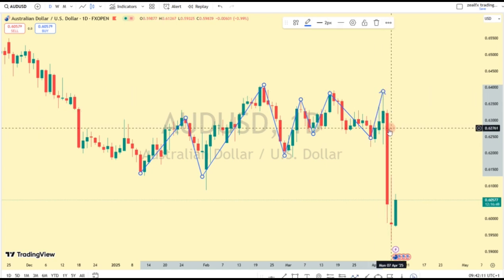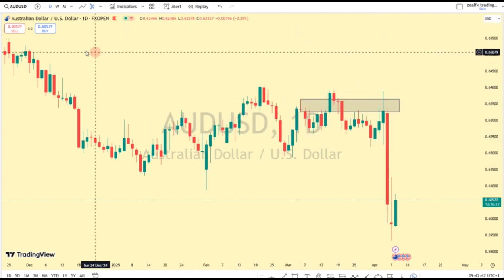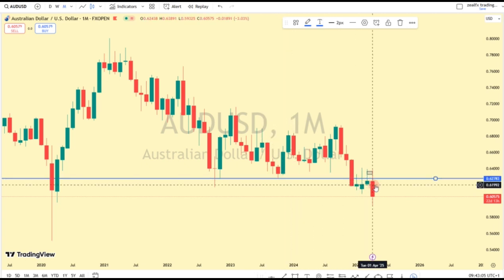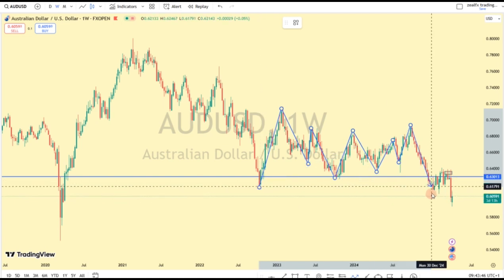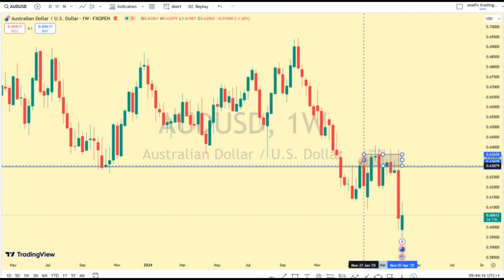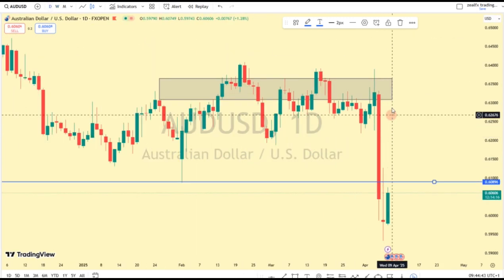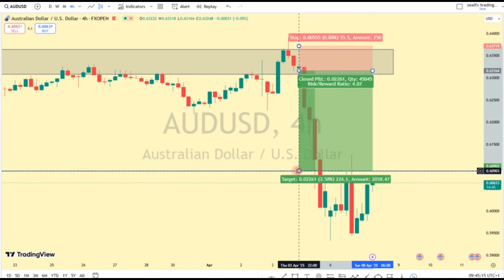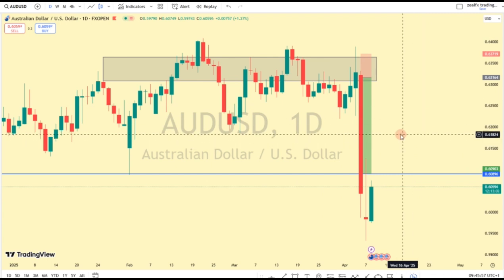How To Trade With Price Action TO MAKE 250 Pips on AUDUSD🤑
Do you want to learn **how to trade** Forex using price action? In this video, I break down an AUDUSD trade setup and show you how to analyze market structure, identify key support and resistance levels, and spot potential trading opportunities using price action.

If you want to improve your Forex trading skills, this AUDUSD analysis will help you understand how to read price movements, identify potential entry points, and plan your trades with better risk management.

✅ How to trade Forex using price action
✅ How to analyze the AUDUSD currency pair
✅ How to identify key support and resistance levels
✅ How to read market structure and price movements
✅ How to identify potential trade entries and targets
✅ How to plan a trade with a potential 250-pip target
✅ How to manage risk and avoid emotional trading

Learning how to trade is about more than finding entries. It requires patience, discipline, market understanding, and a clear trading plan. This AUDUSD price action breakdown will help you understand the process behind analyzing a trade setup rather than entering the market blindly.

💬 **QUESTION FOR YOU:** Do you prefer trading AUDUSD, GBPUSD, or XAUUSD? Drop your answer in the comments!

📢 ZealFX Community Update
Hey fam! 👋 Here's everything currently available to help you level up your trading journey:

1️⃣ Mentorship Program
Get direct guidance and personalized coaching to sharpen your trading skills. 1month training & 3month Mentorship 10n1:$300

3️⃣ Video Course
Learn at your own pace with our structured video course covering everything from basics to advanced strategies. $19

Get The Disciplined Trader for only 4,990 naira, about 3 dollars 68 cents. The link is in the description. Get your copy today.
Questions? Drop them below or DM me directly. Let's keep growing together! 💪📈

📲 Join our Forex community for more trading education and market insights.